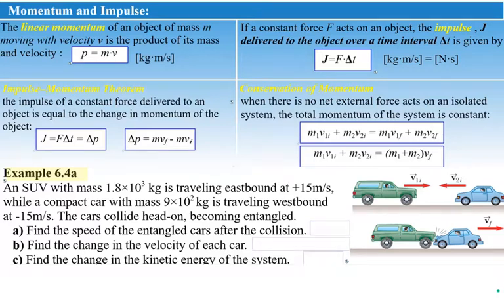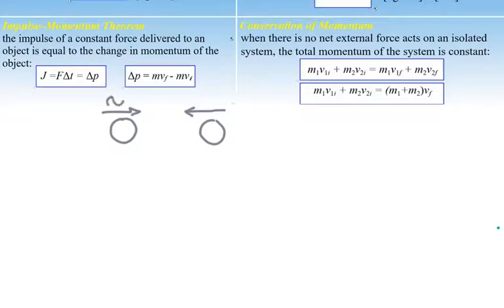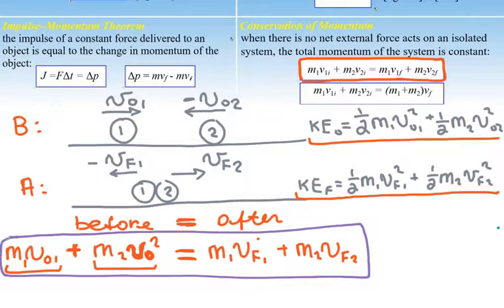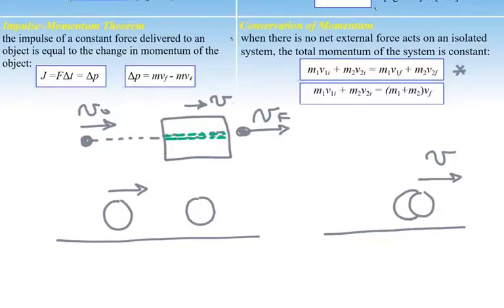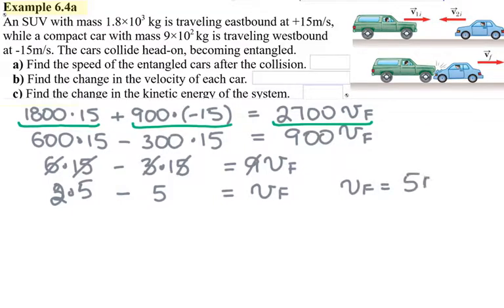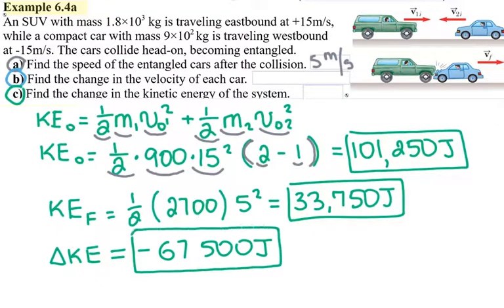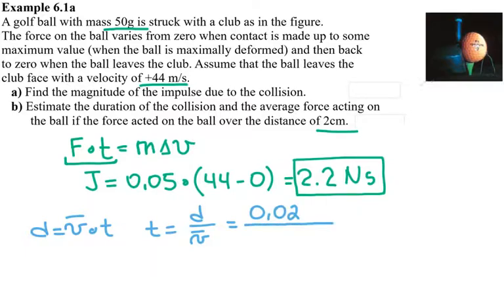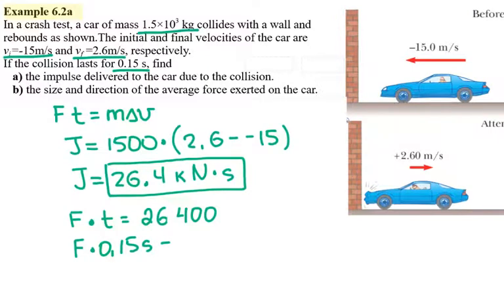AP Physics 1 - Momentum 1 - Intro to Collisions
THERE IS A MISTAKE  in this video (I subtracted instead of adding in Problem 6.4a - 14.42min of the video)